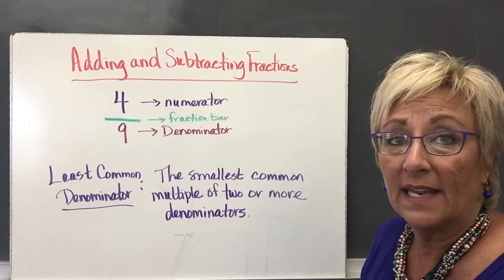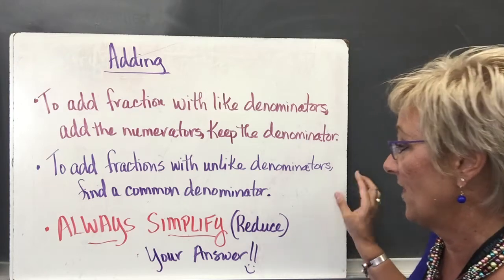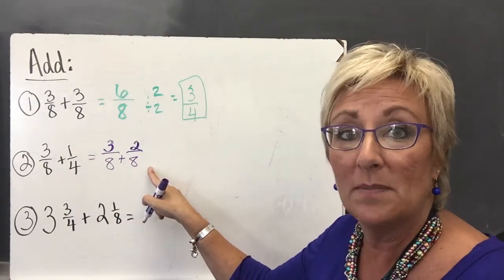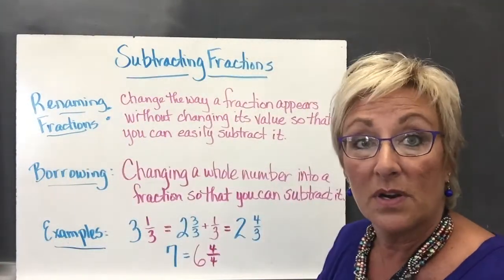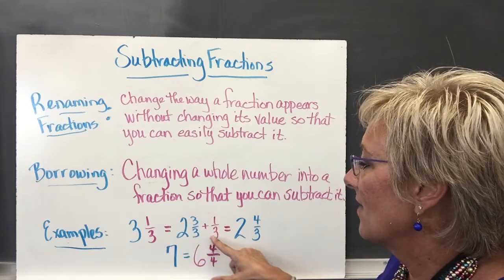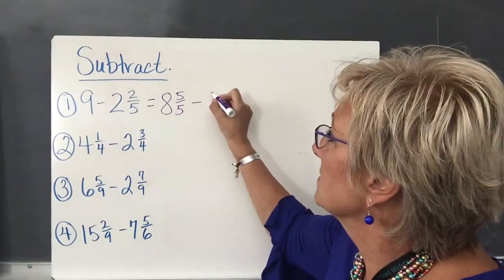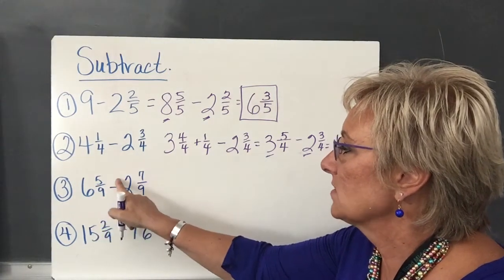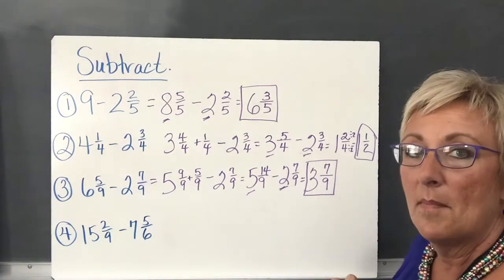September 9, 2015